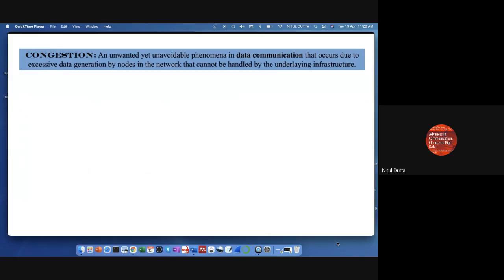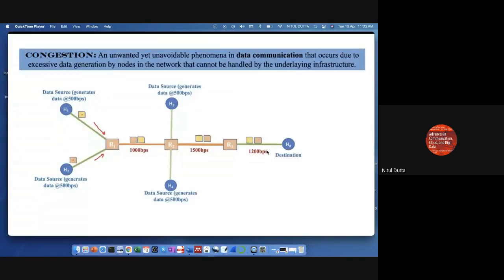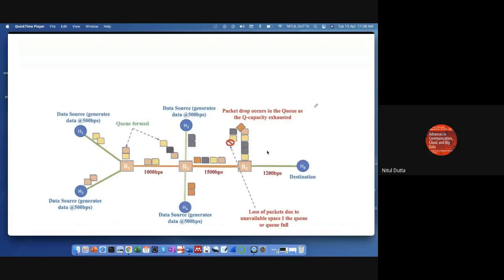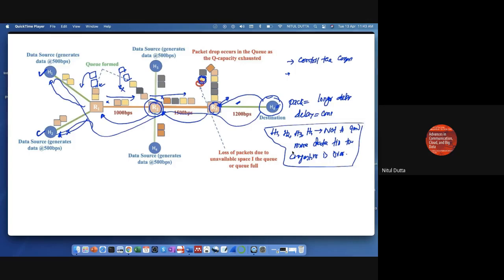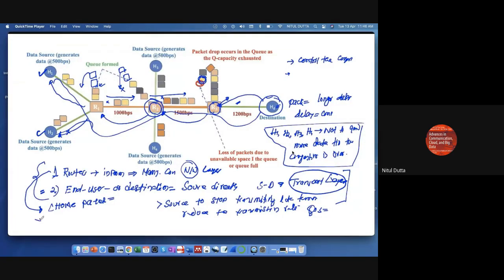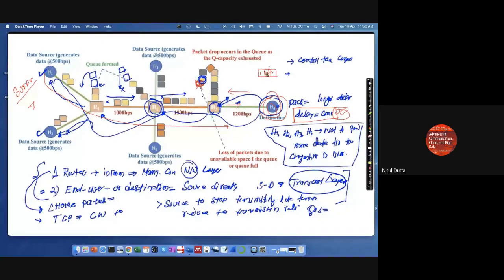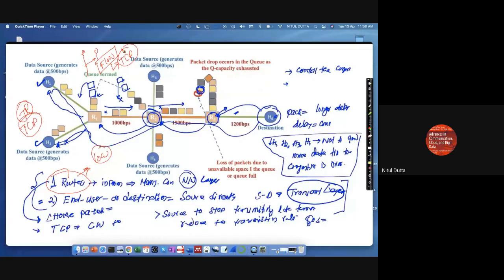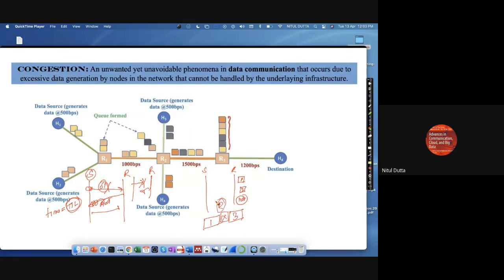4TD1+TD2 CN ND 2021 04 12 at 22 46 GMT 7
4TD1+TD2 CN ND 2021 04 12 at 22 46 GMT 7